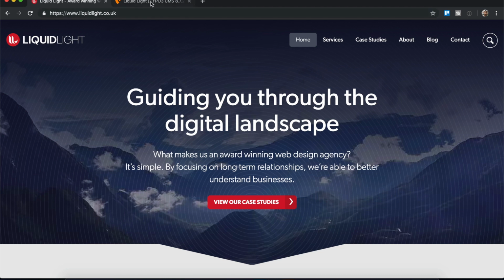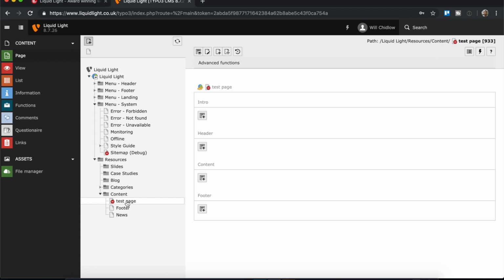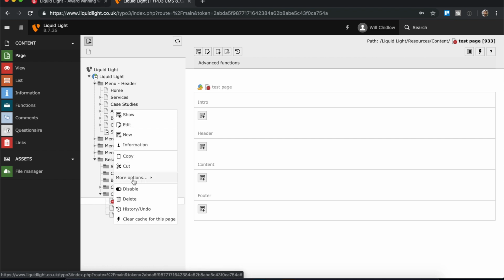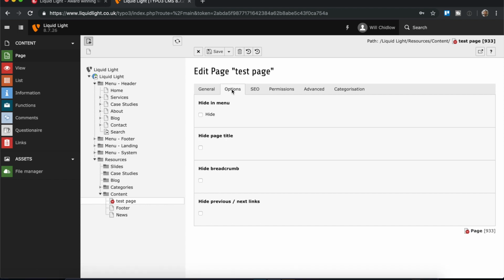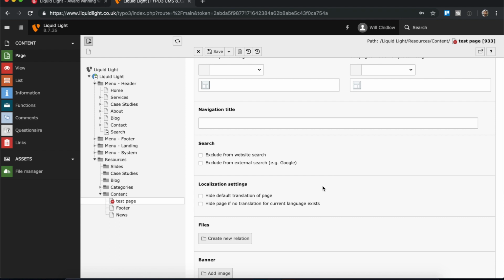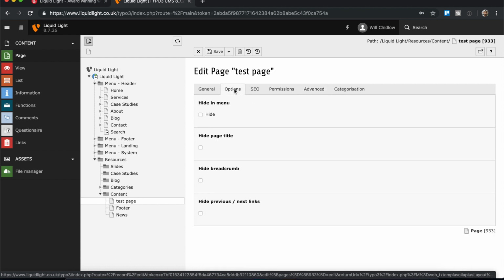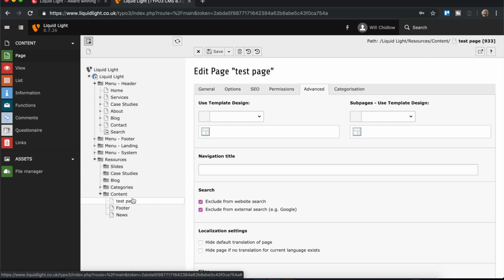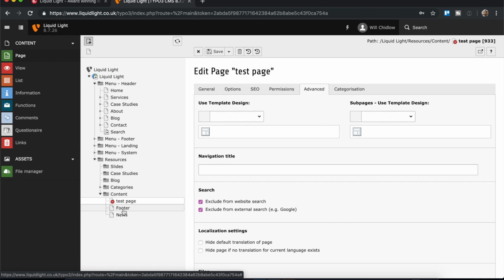How to hide a page in TYPO3 CMS - several different approaches to hiding content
In this short TYPO3 tutorial I show you several ways to hide a page in the TYPO3 content management system. I cover how to hide a page from pubic viewing, how to hide a page from search engines or website search, how to hide a page from the website menu and several ways you can combine these methods to achieve the desired level of visibility for a page. Hiding pages in TYPO3 is a useful technique whilst populating new content but can also be helpful when creating bespoke content for marketing, landing pages etc.

This video assumes that you can already login to your TYPO3 website and already have a basic understanding of the CMS. check out our other TYPO3 training videos where we cover a range of other helpful topics to help you learn TYPO3

- an award winning web design agency.
We guide businesses through the digital landscape, designing great experiences for your customers along the way.